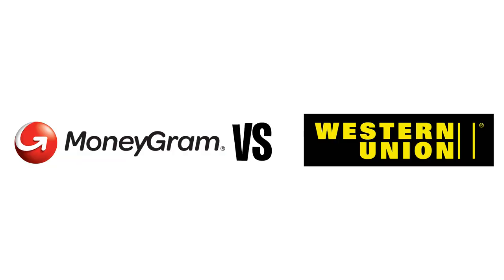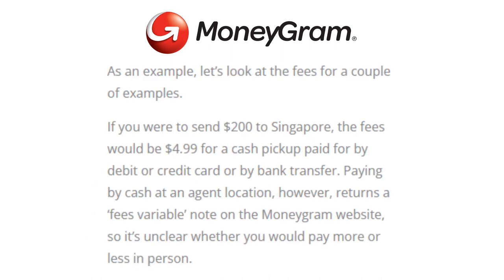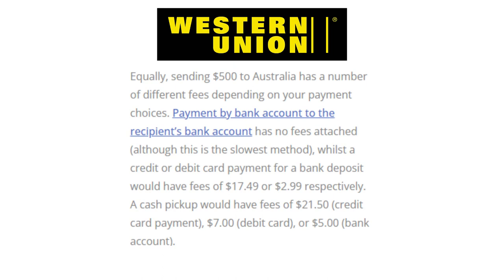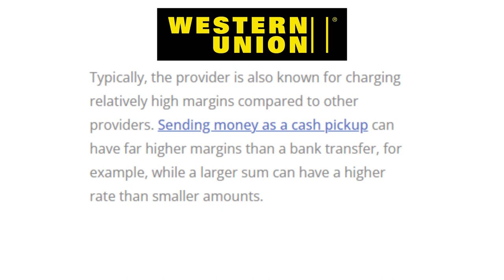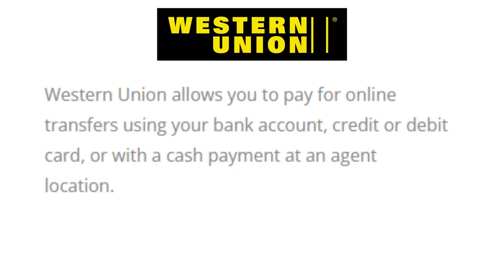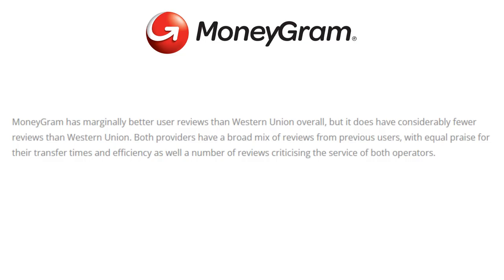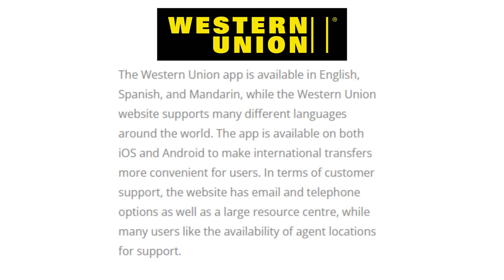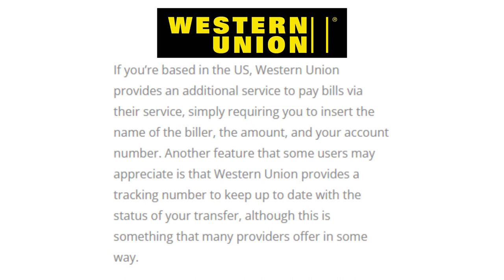Moneygram vs Western Union: Which is Better? (2024)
In the video comparison between Moneygram and Western Union, we will carefully examine each company's services and charges, enabling you to determine which one is the better choice. The review video outlines the similarities and differences of both firms, providing you with the necessary information to make an informed and sensible decision.

0:22 Summary
0:58 Which brand has lower fees?
3:36 Which brand offers better exchange rates?
4:42 Which brand covers more loactions?
5:18 Which brand offers more transfer & payment options?
6:04 What do users have to say about each brand?
7:17 What brand offers a better ease of use, accessibility & security?
9:31 Additional Features